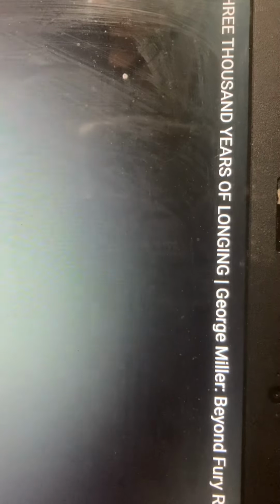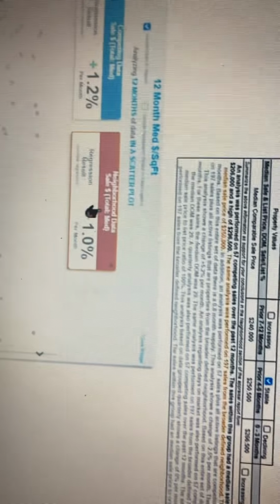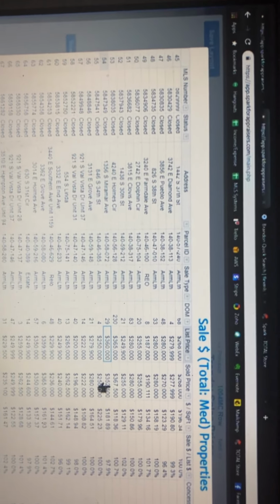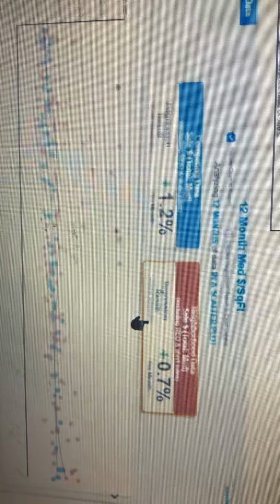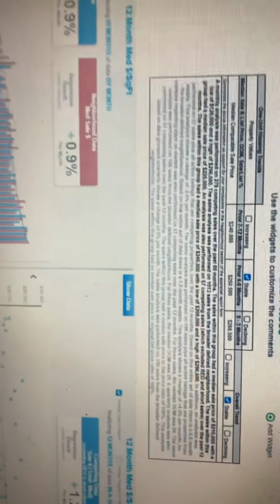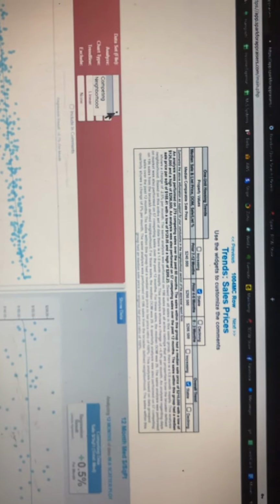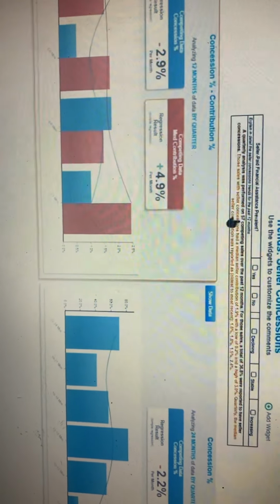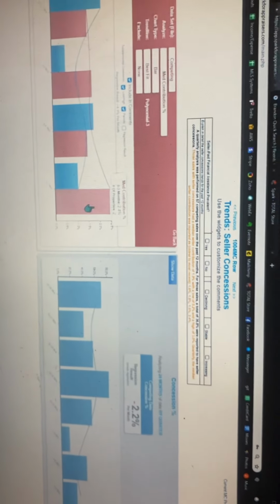Spark Information the everything video part 7. 1:12:00-1:23:00 "Trend Analysis"